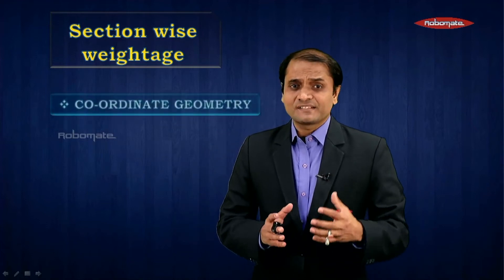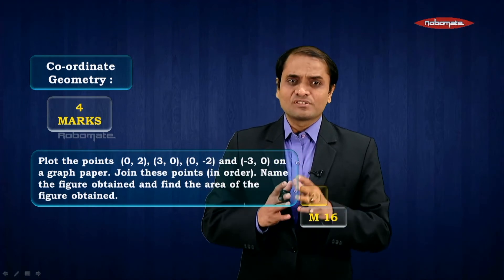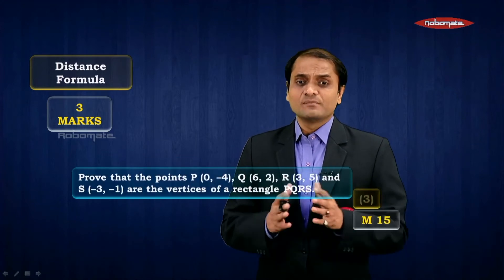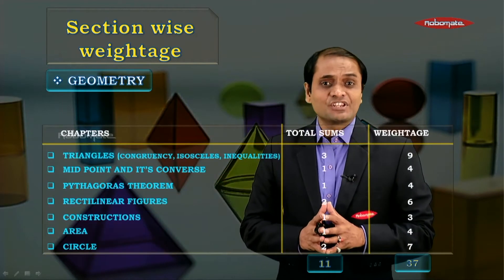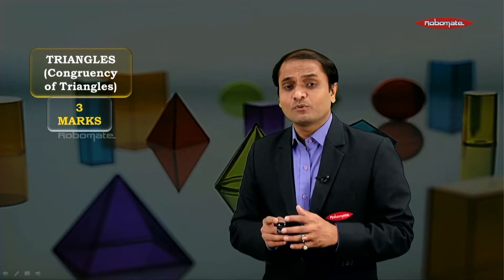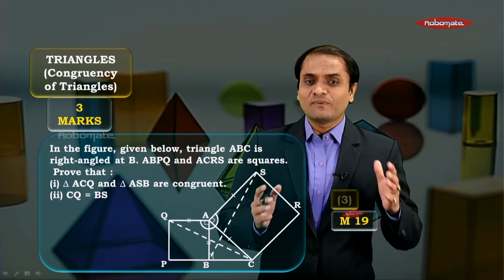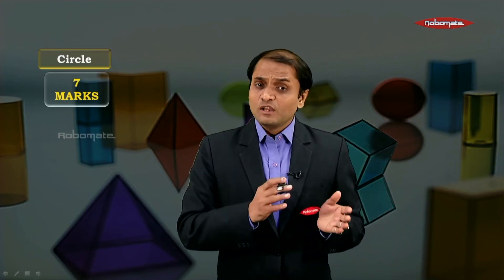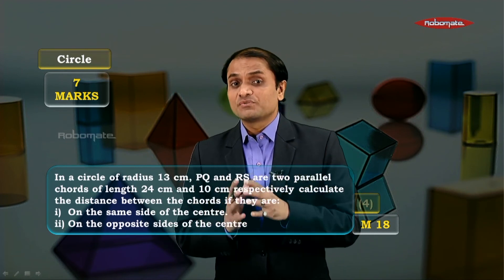Pawar Public School Kandivali Maths - Module 2 Preparatory series for grade 9 prepared by Robomate